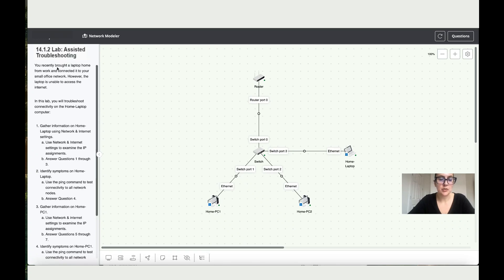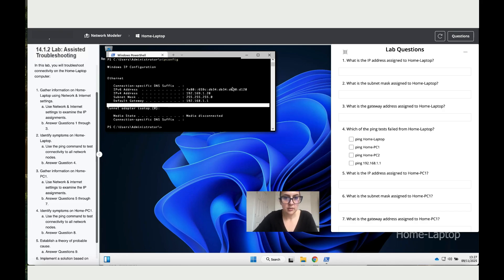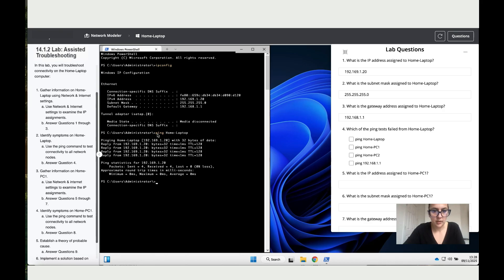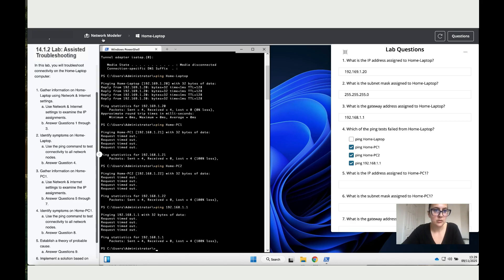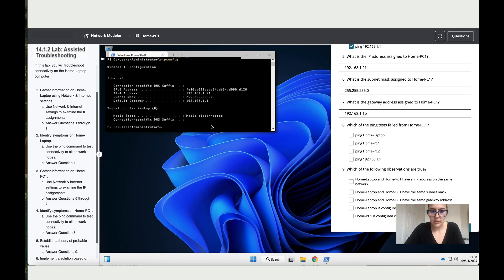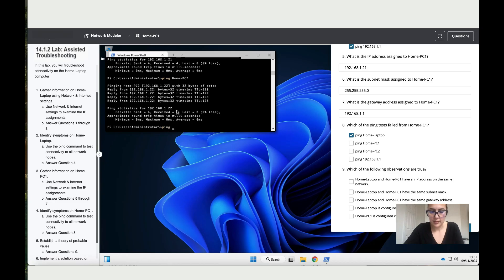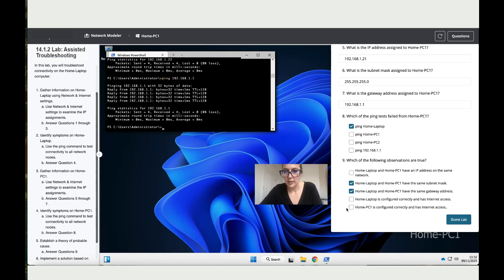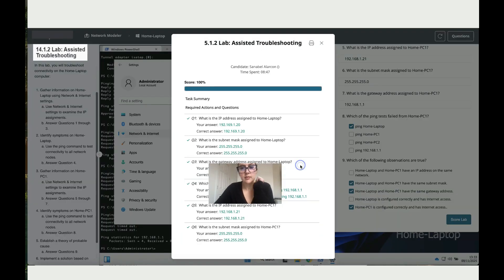14.1.2 Lab: Assisted Troubleshooting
In this CompTIA A+ Core 2 troubleshooting lab, you’ll learn how to diagnose and fix internet connectivity issues on a laptop connected to a home or small office network. This guided exercise demonstrates how to gather system information, identify symptoms, and test network connections using Windows tools and command-line utilities.

Scenario:
A user brings a work laptop home and connects it to a small office network, but it cannot access the internet. You’ll use Network & Internet settings and the ping command to analyze the problem, identify the root cause, and apply a working solution.

In this lab, you will:

Gather IP configuration details using Windows Settings

Identify network connectivity symptoms

Use the ping command to test local and external connections

Apply CompTIA troubleshooting methodology

Verify system functionality after the fix

Skills Covered

Network Troubleshooting

Windows Connectivity Diagnostics

Ping and IP Configuration

TCP/IP Basics

Troubleshooting Methodology
 Exam Objective Reference

Supports CompTIA A+ Core 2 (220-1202)
Domain 4.0: Operational Procedures – Apply the best practice methodology to resolve connectivity issues.